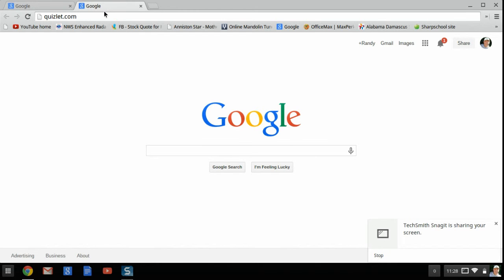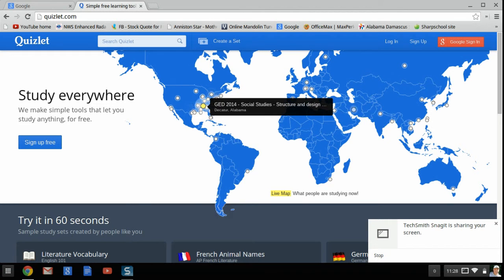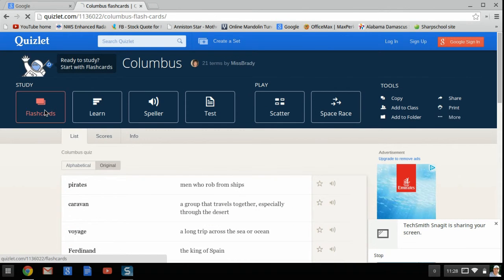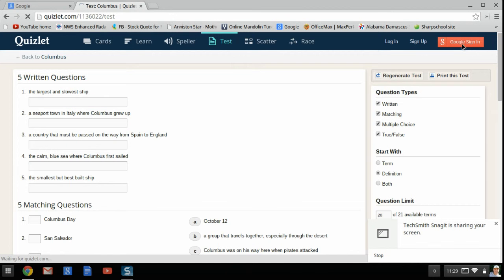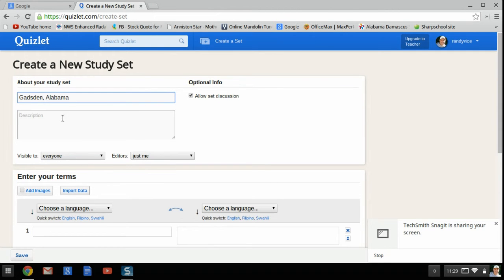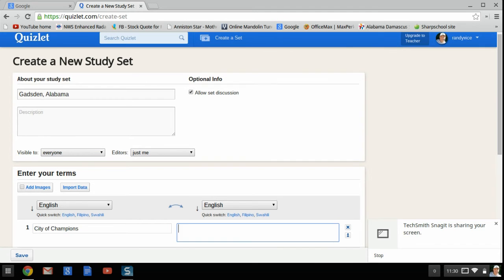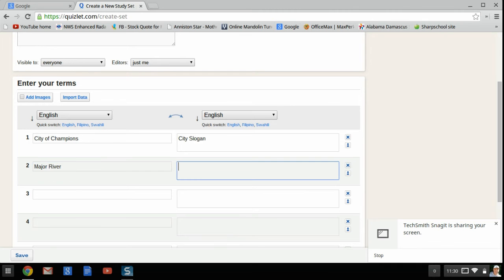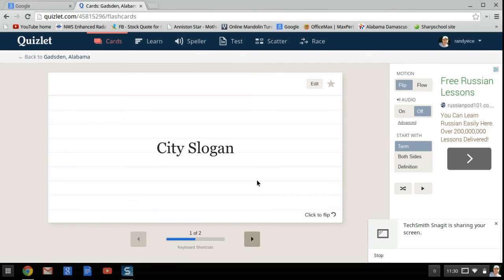How to use this great Flashcard site.